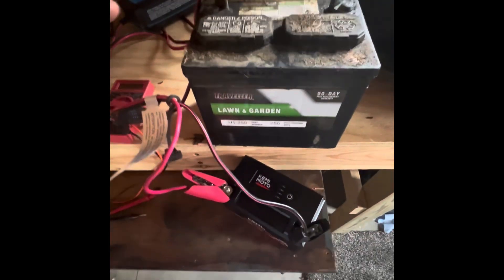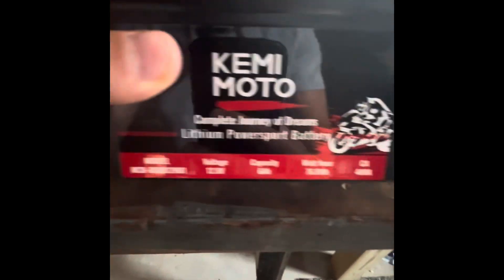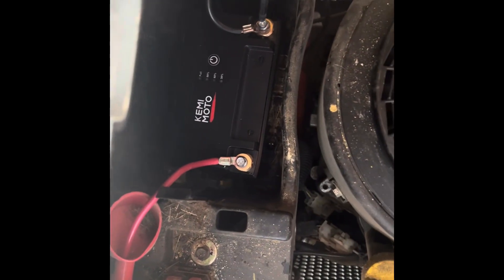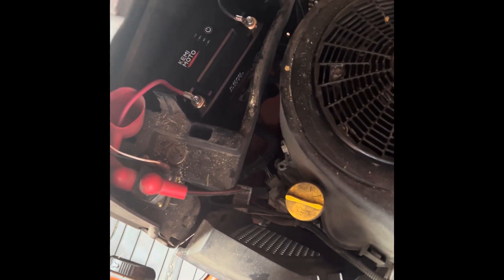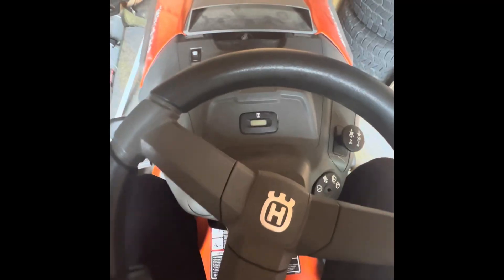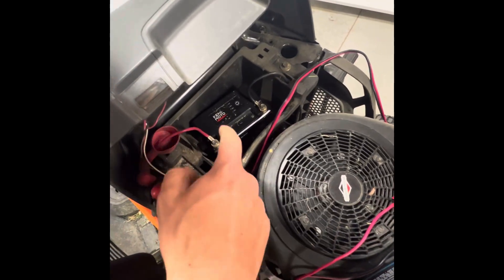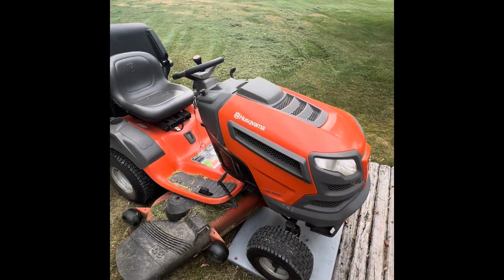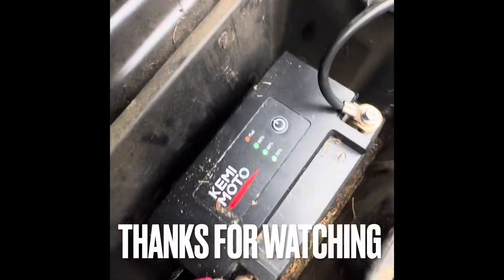Lithium Ion Battery for a Riding Mower?!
If anybody has more experience on this please share in the comments below I suspect this will be a viable option for my mower although six amp hours I’m not quite sure on however the total capacity of a lead acid is likely similar and the mower does not rely on continuous battery power to run so I wasn’t not to worried about it in that respect and I do not run accessories off of it. ￼